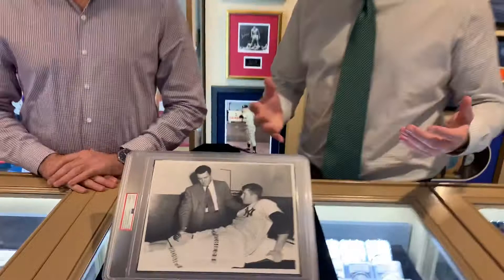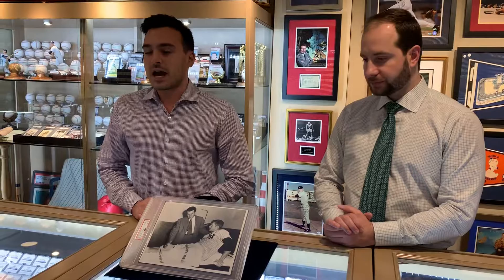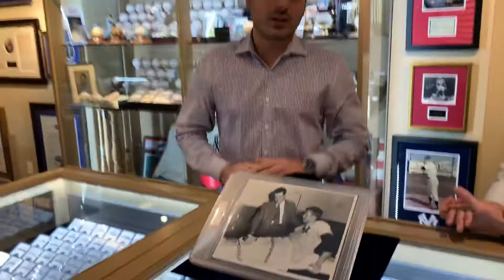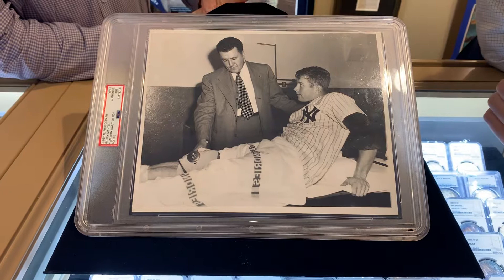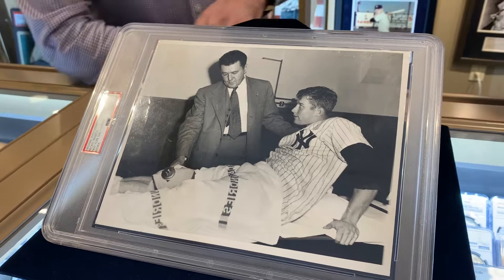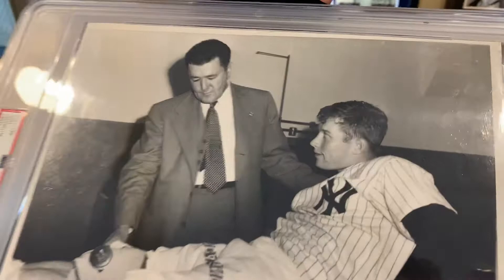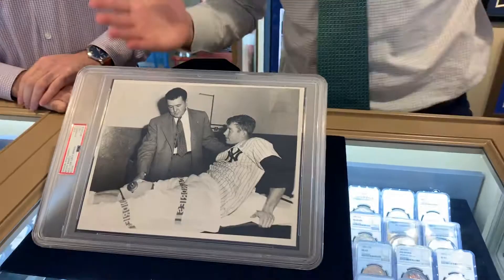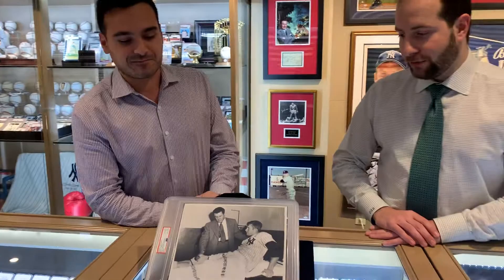1951 WS Mickey Mantle Original Type 1 Photo, ROOKIE!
Iconic moment captured between a young Mickey Mantle and the Yankees team doctor during the ‘51 World Series! Little did Mick know that his knee would plague him for the rest of his career! Just imagine how great he could have been??